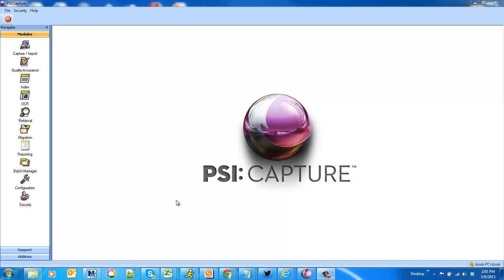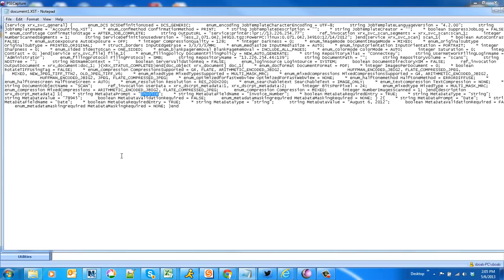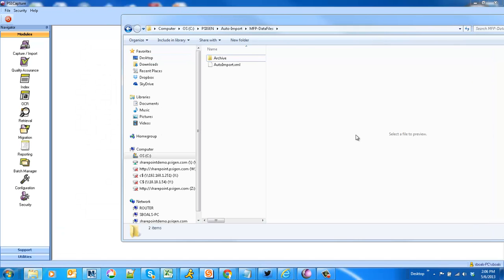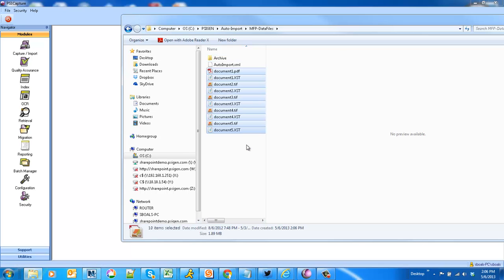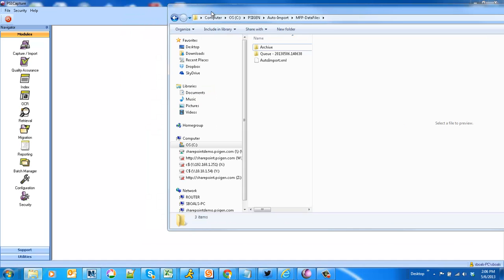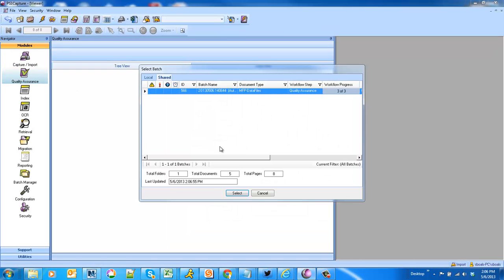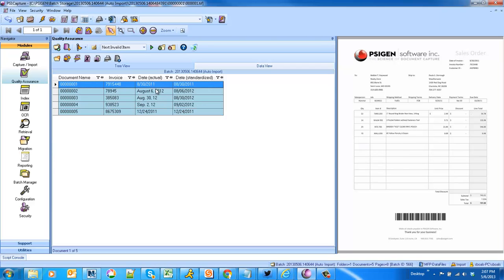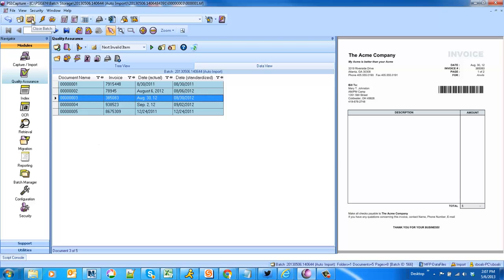Using PSI:Capture 4.6 to Process Xerox XST Files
This demo shows an enhanced data file processing feature in 4.6 that allows the automatic parsing and data extraction of embedded file data from MFPs.